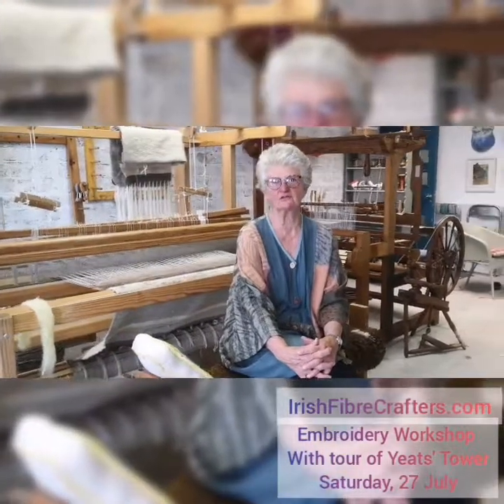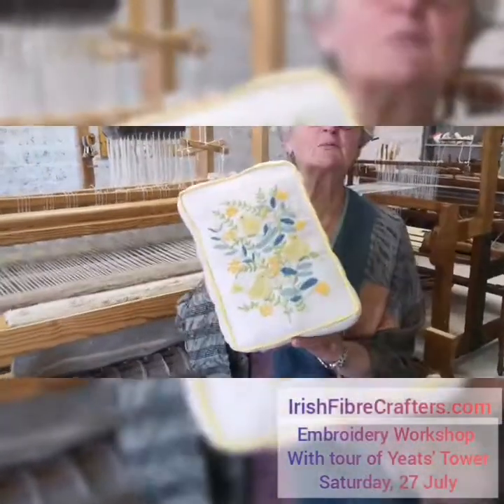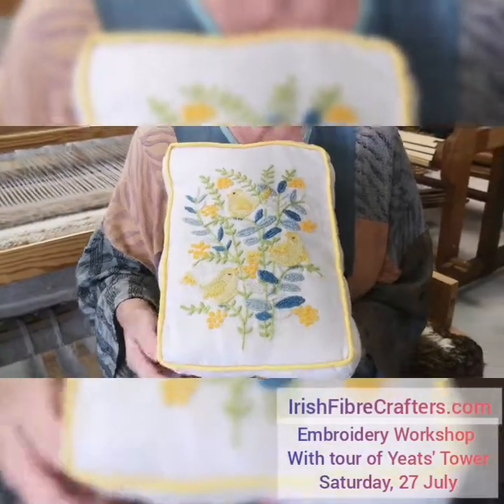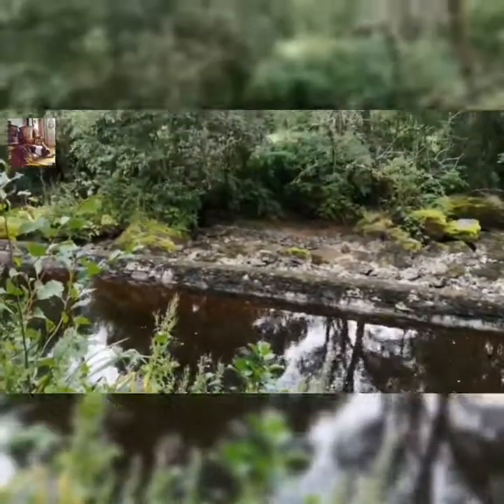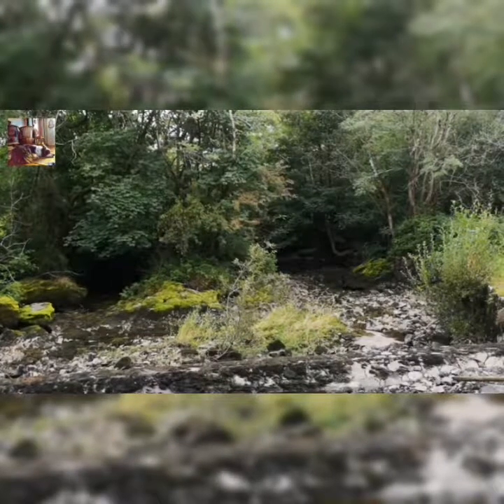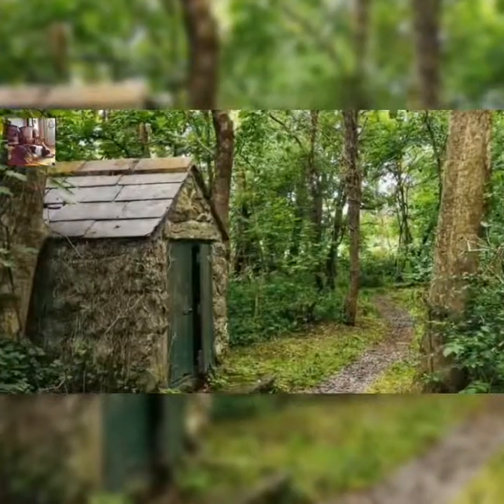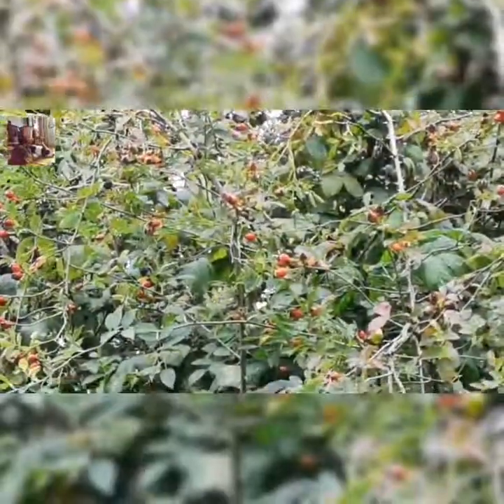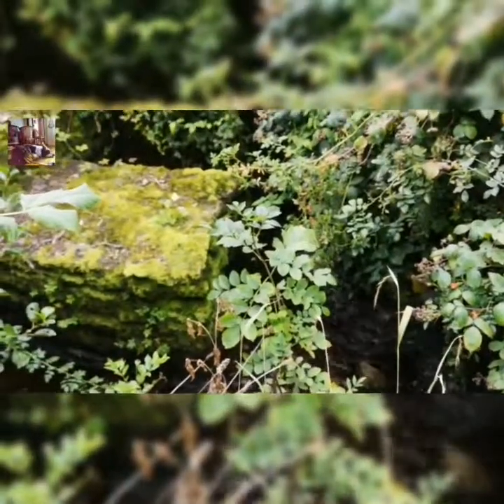Special 3-type Embroidery Workshop & Tour at Yeats' Tower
Irish fibre crafters are teaching a very special embroidery workshop at the new artist studio space at Yeats' Tower! Find out why this workshop is going to be special, and at the end of the video, come along on a stroll by the river which runs from the Tower to the old mill.